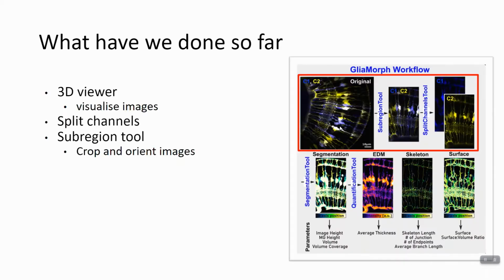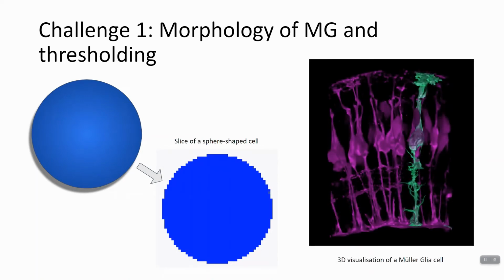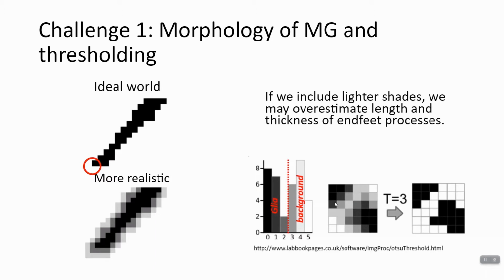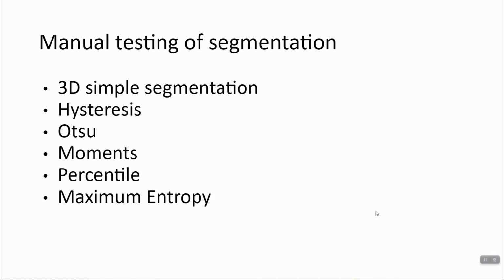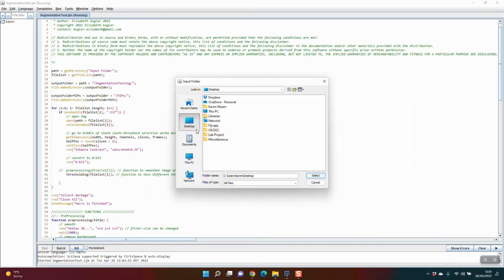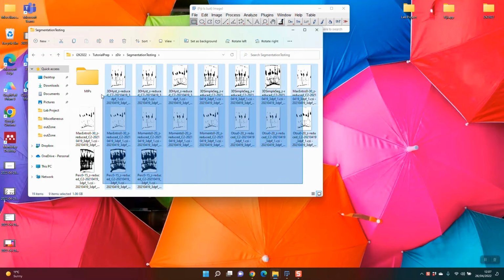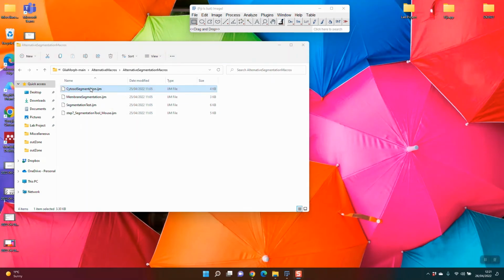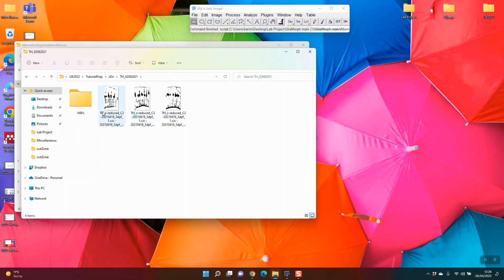GliaMorph 06 - Segmentation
Screencast video for the GliaMorph data analysis toolkit about image segmentation.

Project Leads: Elisabeth C Kugler and Ryan B MacDonald
Screencasts: Sara Beqiri and Karim Nizam